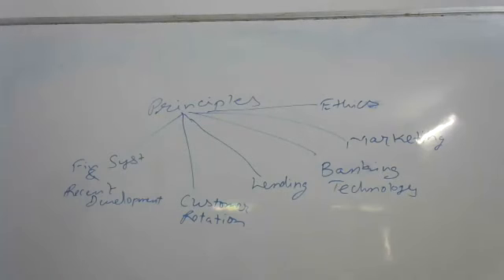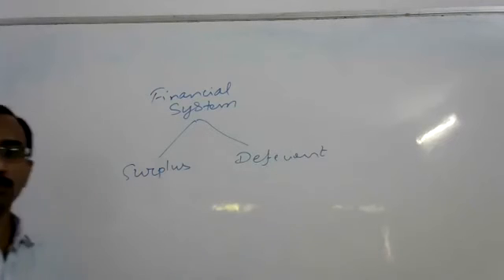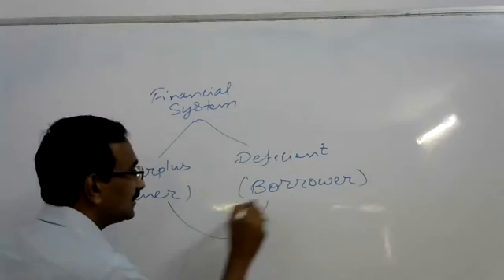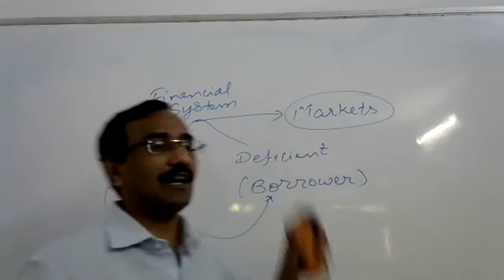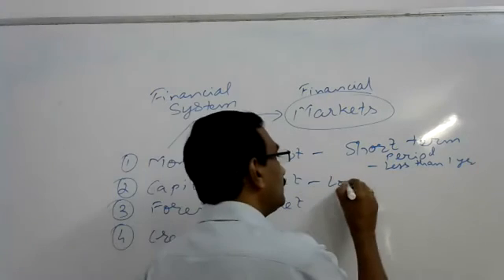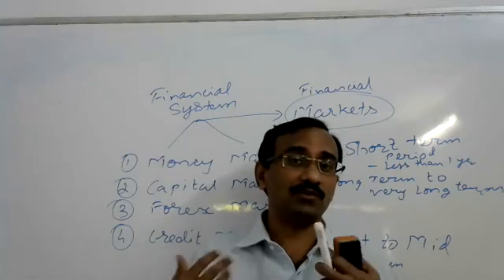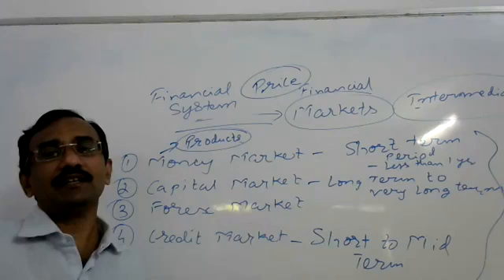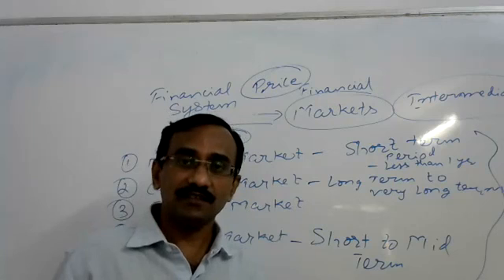JAIIB-Principles-Indian Financial System-1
Demo for recorded classes of Paper 1- Jaiib